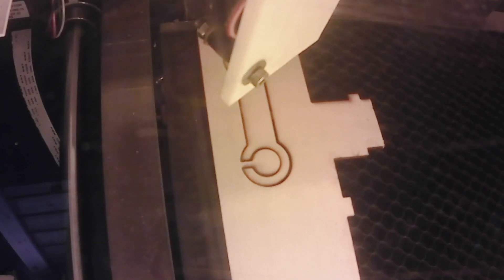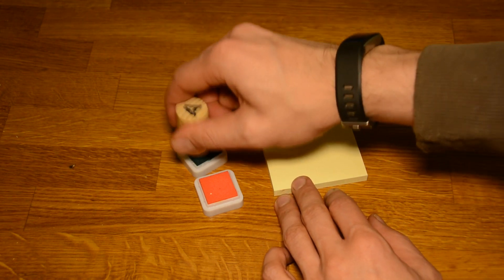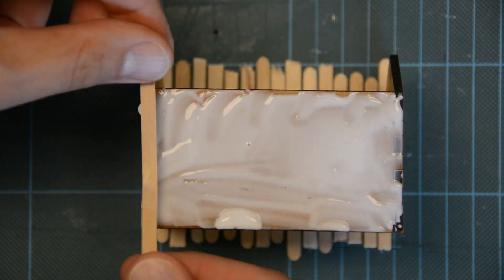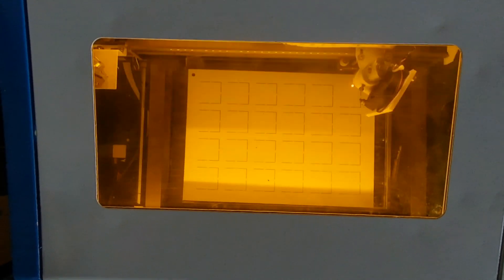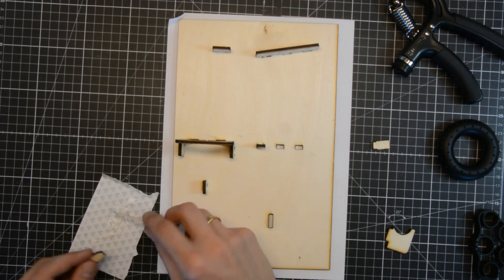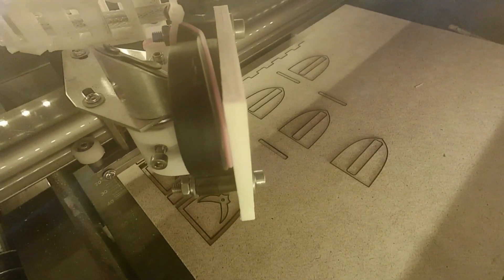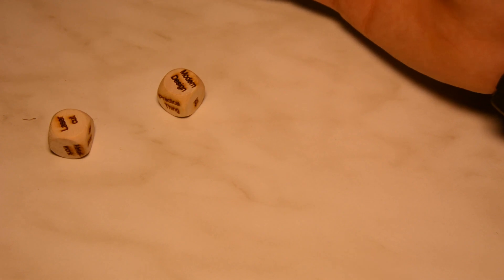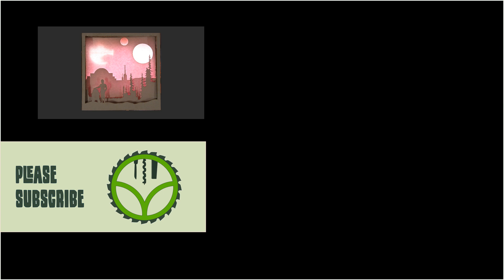10 new laser cutter projects in 2020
More projects with the K40 laser cutter: In this video we go over the
most recent smaller projects that are not large enough to justify a dedicated
project video.

INDIVIDUAL PROJECTS:

00:12 Cable organizer
00:40 Stamps
01:02 Boxes, boxes and more boxes
01:38 Toy dog house
02:26 Advent calendar
03:03 Organizers
03:32 Christmas Ornaments
03:54 Wargaming / RPG building
04:30 Maker Dice
05:00 Star Wars Light box